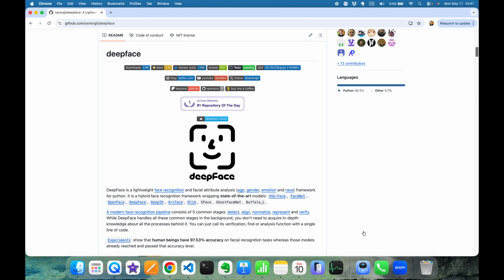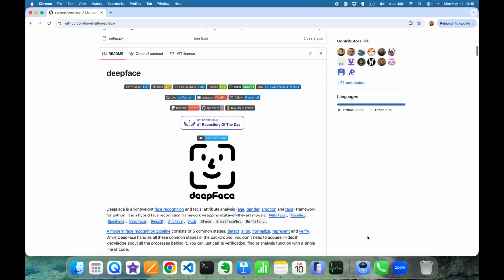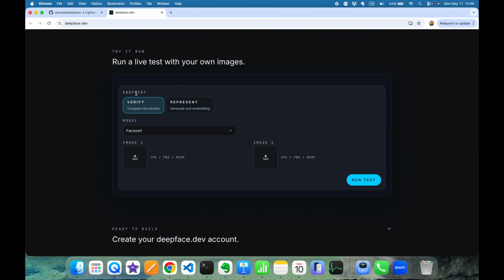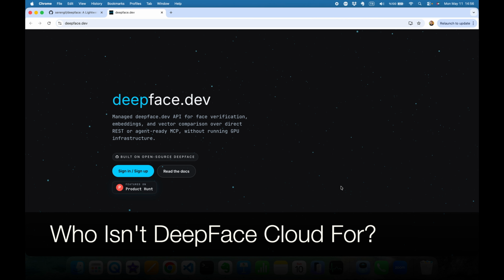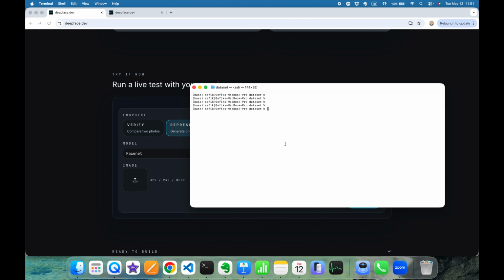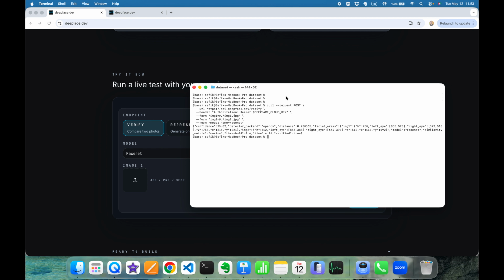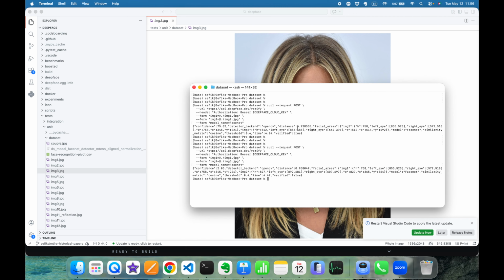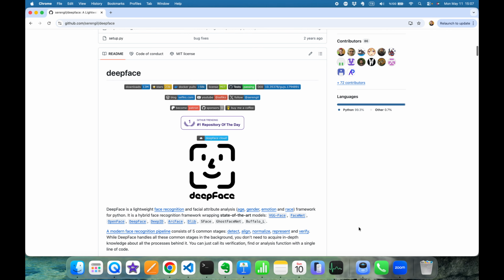Tired of Setting Up and Managing DeepFace? Try DeepFace Cloud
In this video, I will talk about DeepFace Cloud - deepface.dev - a hosted API service built around the DeepFace ecosystem.

While DeepFace is open source and easy to use locally, production deployment can become challenging due to dependency management in particular tensorflow and keras, Docker image sizes, CUDA compatibility, pre-trained model downloads, and infrastructure maintenance.

DeepFace Cloud provides a managed alternative where developers can use face recognition capabilities through simple API calls instead of maintaining the full ML stack themselves.

Topics covered:
- Docker and dependency overhead
- Runtime model weight downloads
- DeepFace deployment challenges
- Simple Verify and represent endpoints